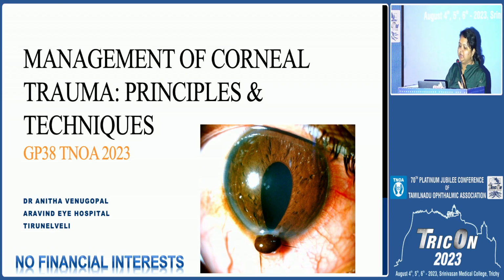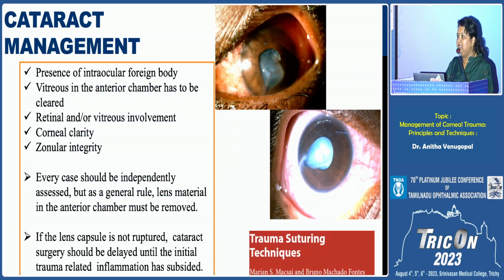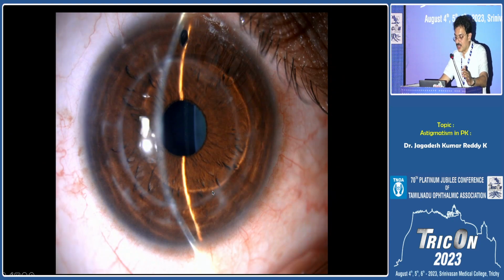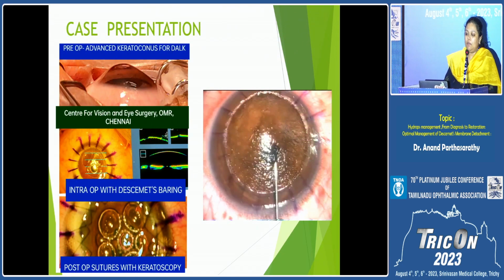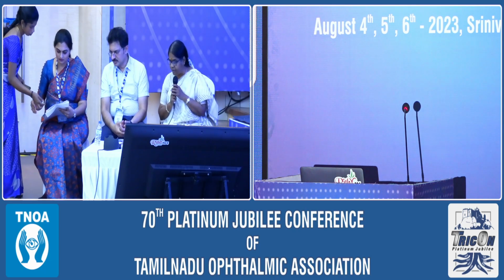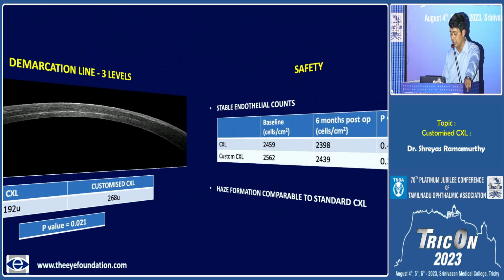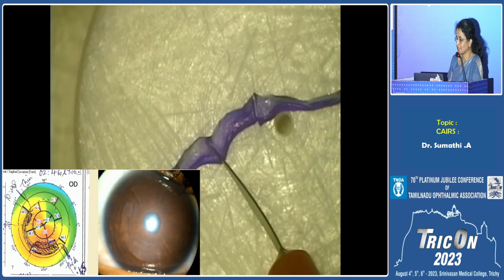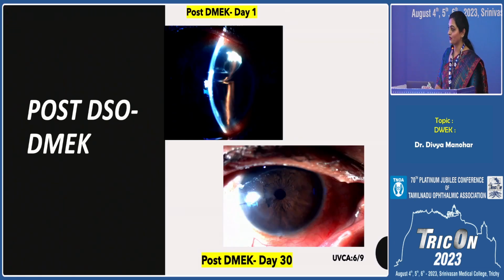Day 1 Hall B The Art of Precision A Closer Look at Corneal Surgical Managemen